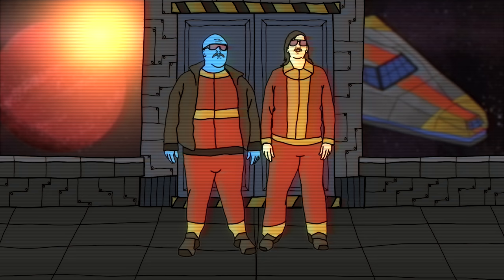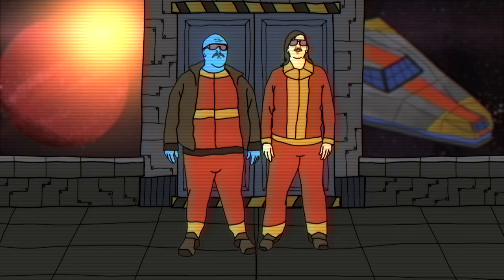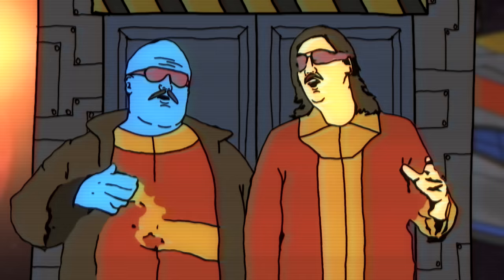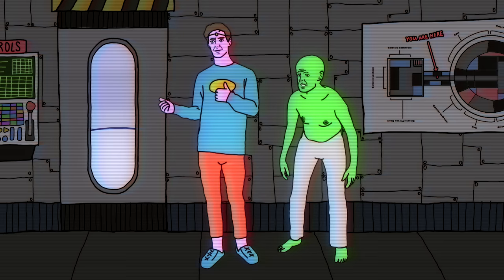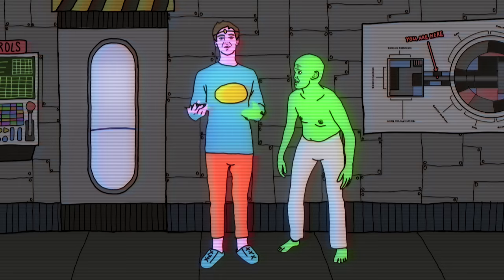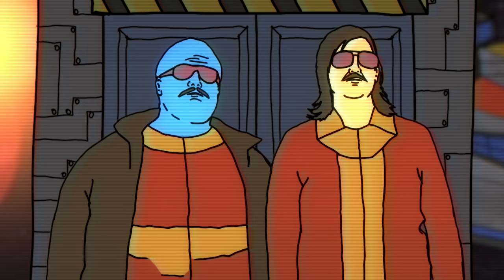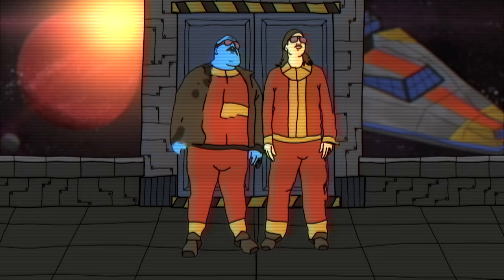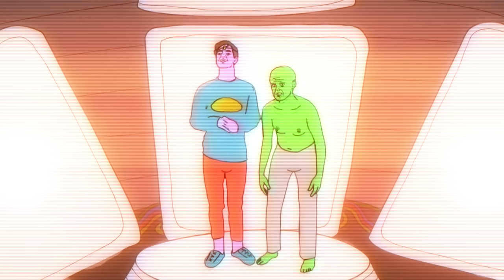The Rebels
They're our friends.